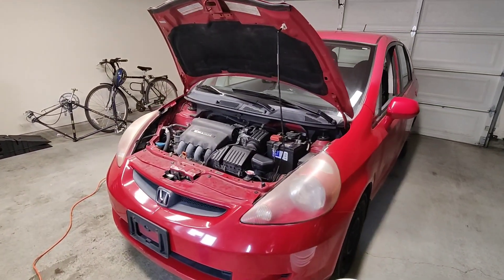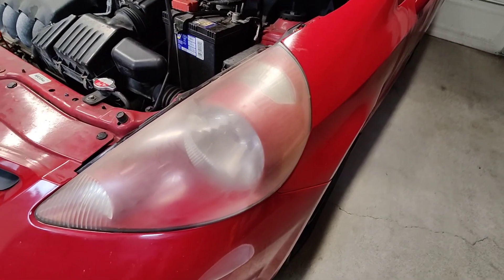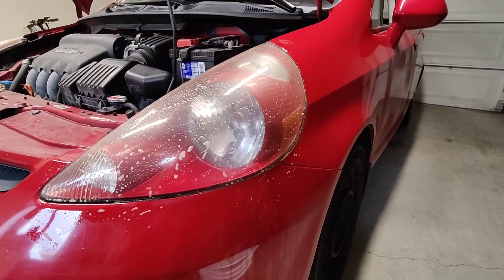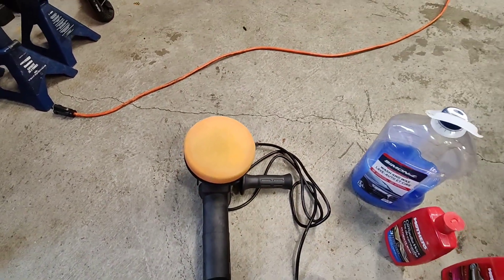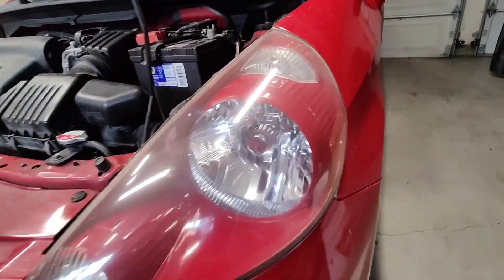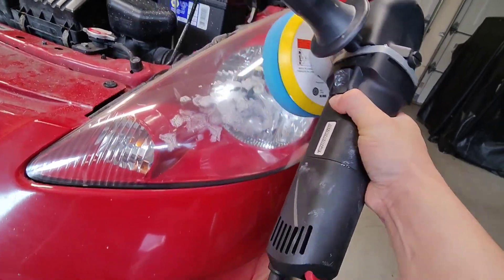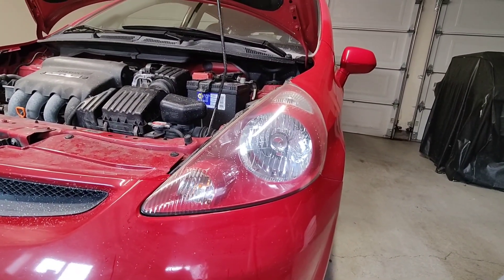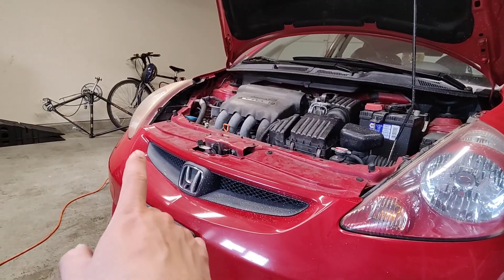How I restore my oxidized headlights. And it is super easy if you want to do it yourself.